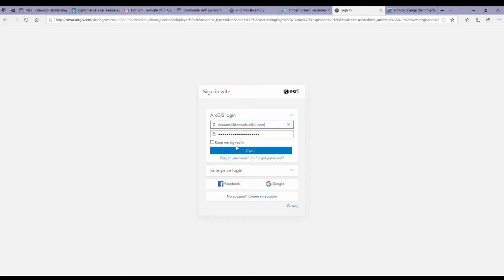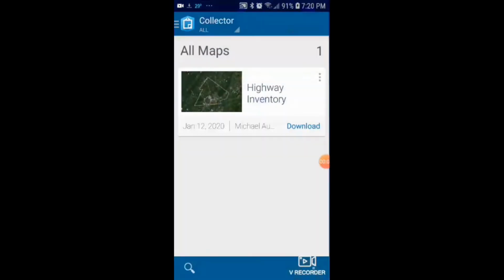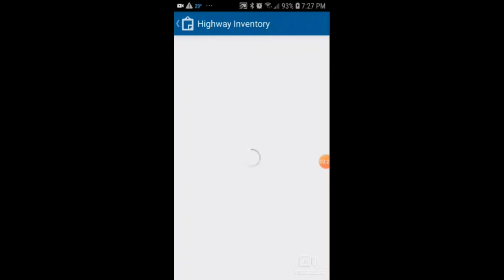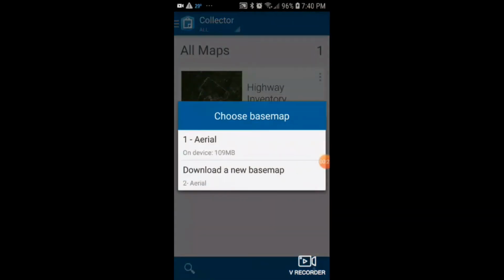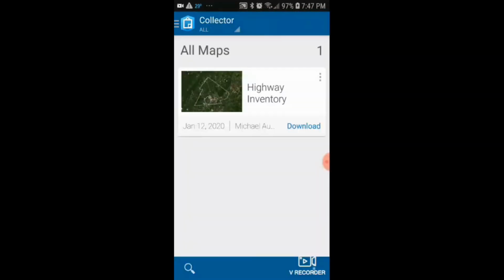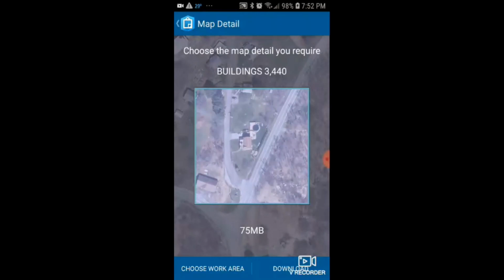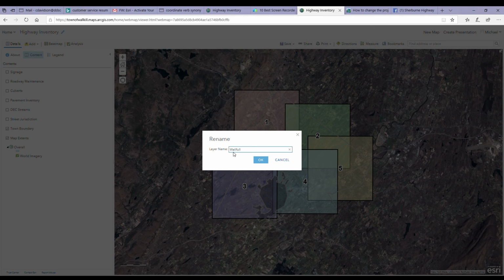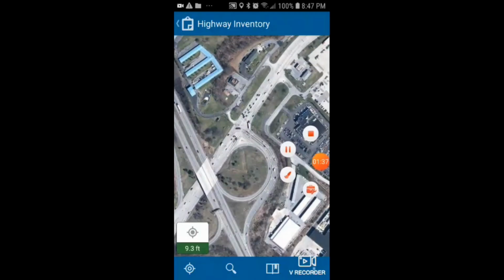Davidson and Associates Tutorial 1 - Downloading Multiple Basemaps to Collector with Android Device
Demonstrated steps during video
1. Create a map index layer called "Map Index" or "Map extents"
2. Open ArcGIS Online and open map of interest
3. Rename basemap layer to first index name (Click three dots underneath the basemap layer's name in the details section)
4. Open collector app, download first map index area. Don't exceed 150MB file size.
5. Once downloaded, go to collector home screen. Click manage and locate your map.
6. Click "Remove" and then click "Remove features only" (DO NOT CLICK "Remove features and basemap")
7. Return to ArcGIS online and rename basemap to next "Map Extent" number
8. Repeat until all extents are downloaded on device.
9. Repeat process but rename the ArcGIS online basemap to "Overall Basemap" and download a work area that covers the entire area of interest.
10. You're done and ready to collect!